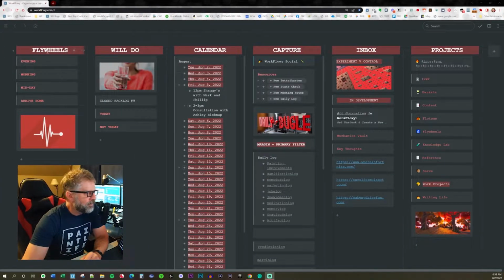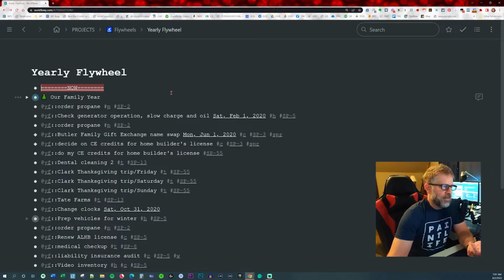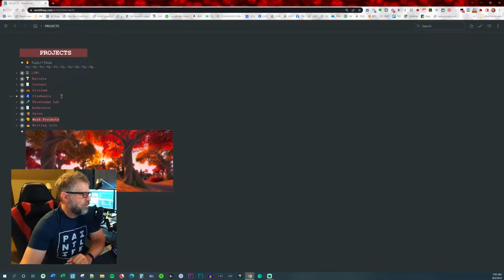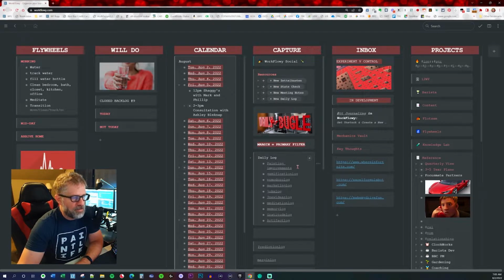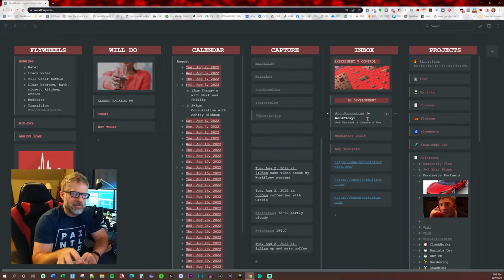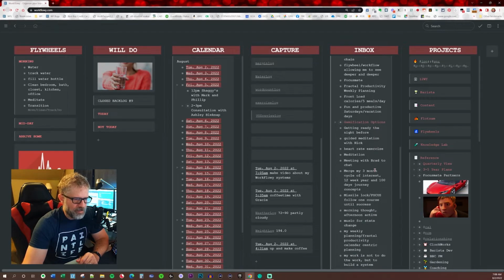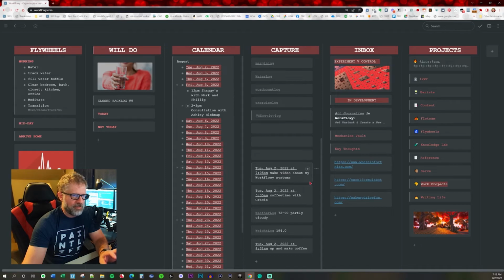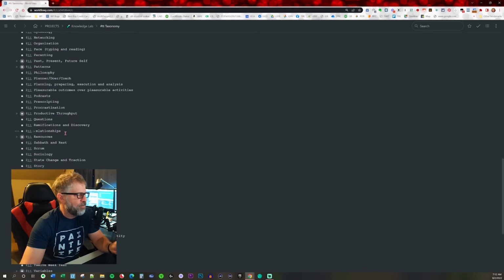My WorkFlowy Systems in 10 Minutes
An overview of the system I have used for the last year to run my life and business.